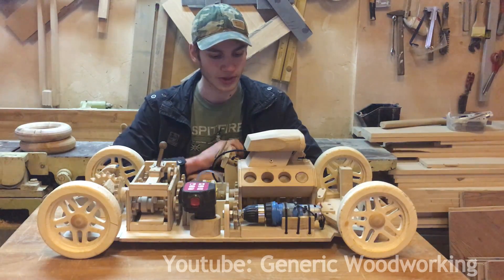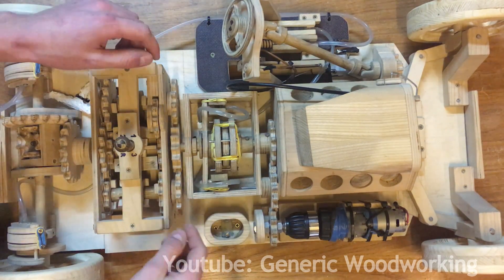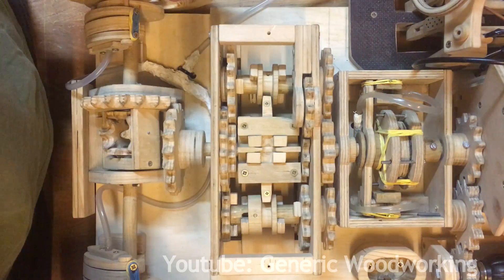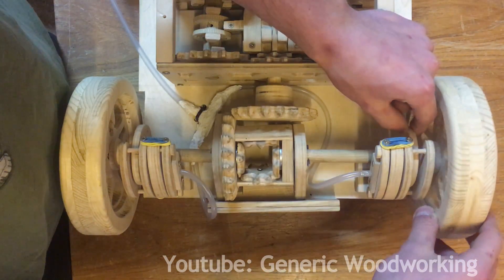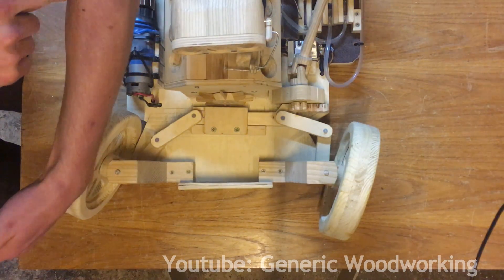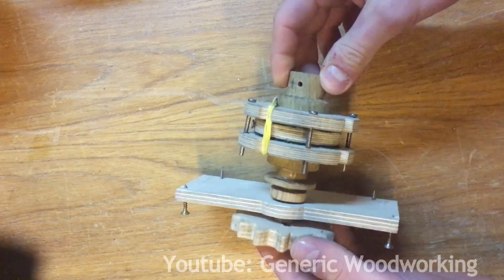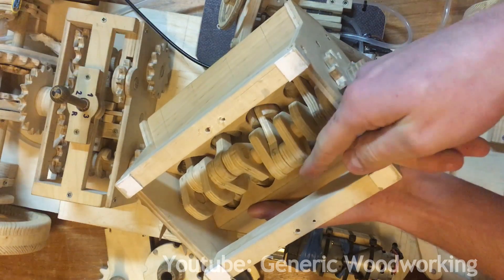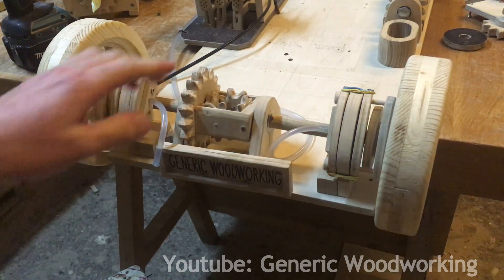How It Works: The realistic Working Wooden Car Model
If you're interested in woodworking and wooden mechanisms feel free to stick with this channel! I plan on building a lot of cool mechanical contraptions of varying complexity and realeasing plans and tutorials for them too!